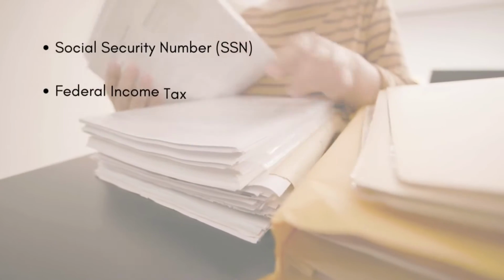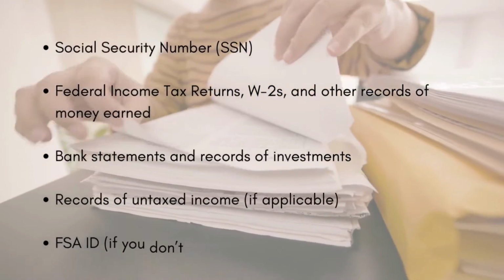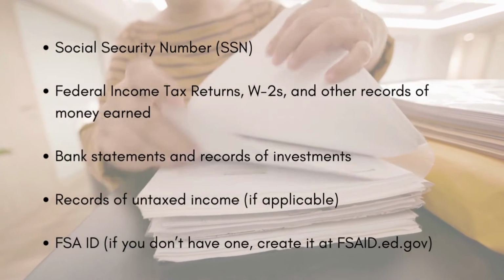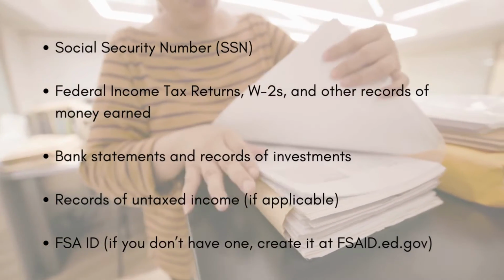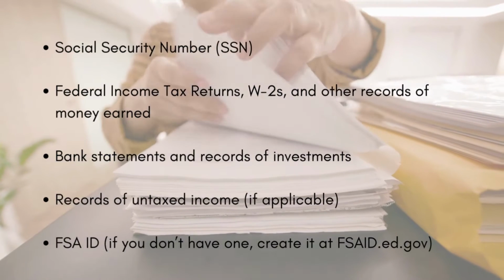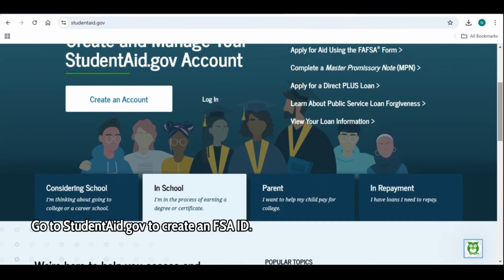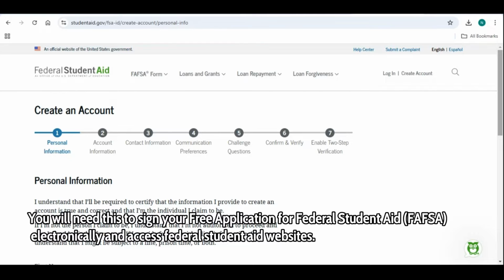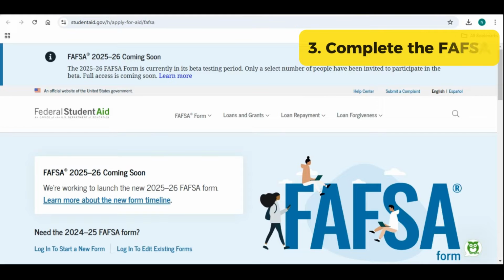💰✨ HOW TO APPLY FOR STUDENT FINANCE USA ∞ Step-by-Step Guide for College Success! 📚🎓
1. Gather Required Documents

• Social Security Number (SSN)
• Federal Income Tax Returns, W-2s, and other records of money earned
• Bank statements and records of investments
• Records of untaxed income (if applicable)
• FSA ID (if you don’t have one, create it at FSAID.ed.gov)

2. Create an FSA ID

• Go to StudentAid.gov to create an FSA ID.
• You will need this to sign your Free Application for Federal Student Aid (FAFSA) electronically and access federal student aid websites.

3. Complete the FAFSA

• Visit FAFSA.gov and start your Free Application for Federal Student Aid (FAFSA).

• Fill out the application with your financial and personal information.
• Enter the schools you're considering to receive your financial data.

4. Add the Correct School Codes

• Search for the colleges you're interested in attending and add their school codes in the FAFSA. This ensures those schools receive your financial information to determine aid.

5. Sign and Submit the FAFSA

• Use your FSA ID to electronically sign the FAFSA and submit your application.
• Review your confirmation page, which will include your Expected Family Contribution (EFC) and details on your aid eligibility.

6. Review Your Student Aid Report (SAR)

• Once processed, you'll receive a Student Aid Report (SAR) summarizing your FAFSA. Review it carefully for accuracy.
• If corrections are needed, make them as soon as possible.

7. Apply for Additional Aid (if needed)

• Research and apply for scholarships, grants, and private loans to supplement federal aid.
• Many schools offer institutional aid, so check with your prospective colleges for available opportunities.

8. Receive Your Financial Aid Offer

• Colleges will send you an award letter, outlining the amount of federal financial aid you’re eligible to receive. Compare offers and choose the best one for your needs.

9. Accept Your Aid Package

• Log in to your school’s student portal to accept or decline each part of your financial aid package (grants, scholarships, loans).

10. Complete Entrance Counseling (for Loans)

• If you're taking out federal student loans, you may need to complete loan entrance counseling, which explains your obligations as a borrower.

11. Sign a Master Promissory Note (MPN)

• You must sign an MPN if you’re accepting federal loans, agreeing to the terms of repayment.

12. Monitor Your Student Account

• Keep track of your student loan amounts, interest rates, and repayment terms. You can monitor this through your school and at StudentAid.gov.

✨ And there you have it! You're now fully equipped to navigate the path of student finance with confidence. Remember, every great journey begins with a single step, and you're already on your way to a brighter future! 🌟

No matter where you are or what challenges come your way, always believe in the magic within you. Education is an investment in yourself that pays off in more ways than you can imagine. 💡💪

As the saying goes,

‘The future belongs to those who believe in the beauty of their dreams.’ 🌠 So dream big, work hard, and let your passion light the way. 🔥